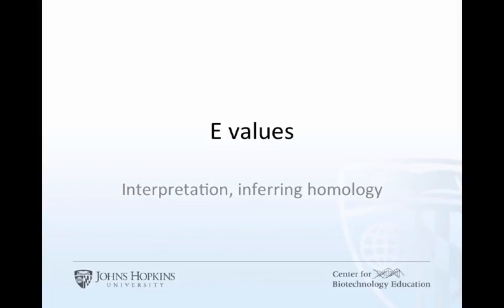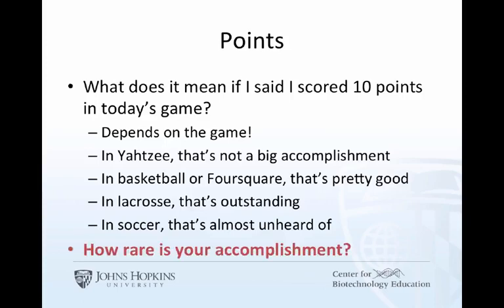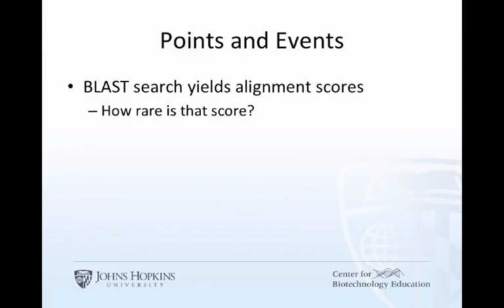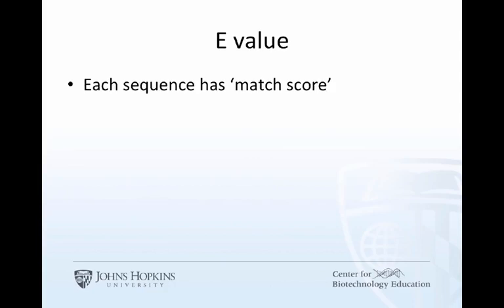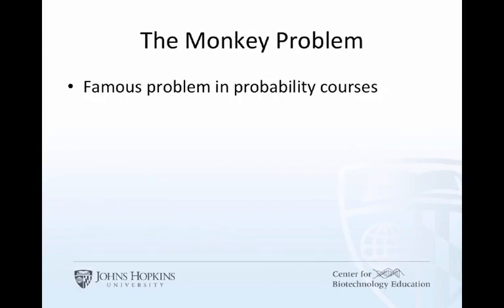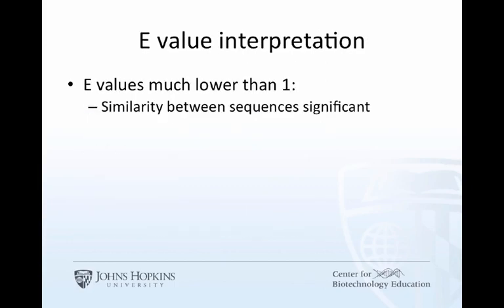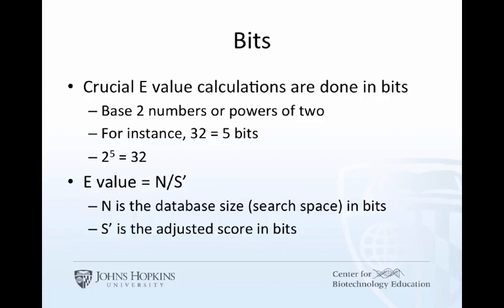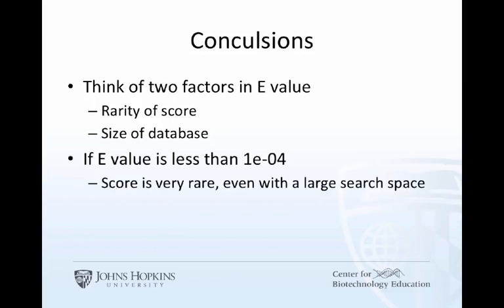Bioinformatics | 04 E Values 11 17